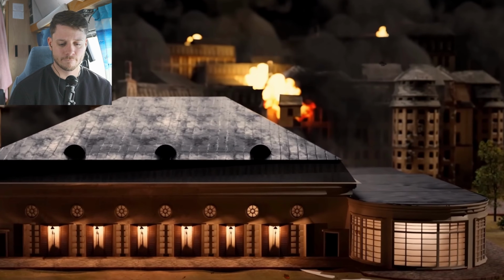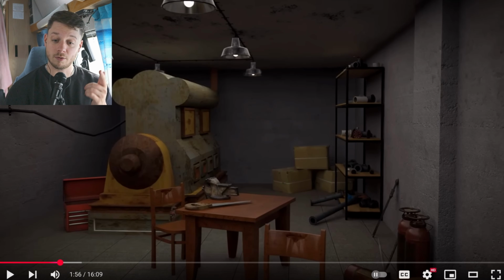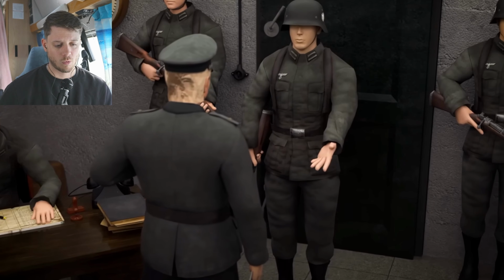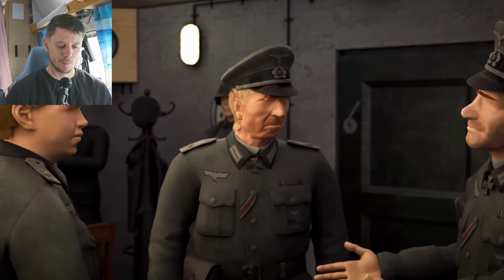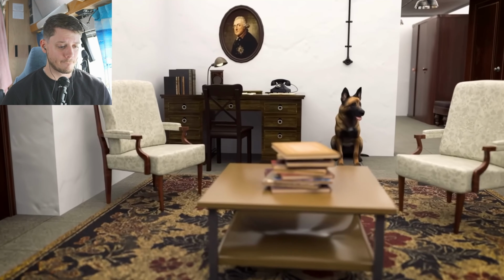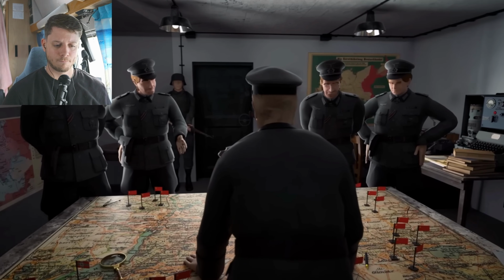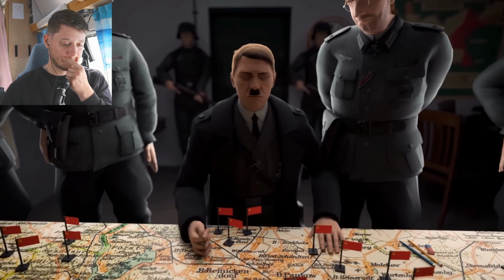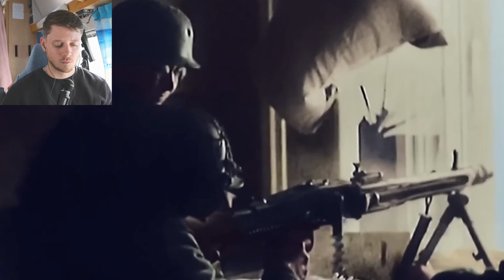American Reacts to What's Inside Hitler's Bunker?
My name is Sean Huggins, I'm from America and living in Germany.  Watch as I react to German videos, memes, compilations and more. American reacting to German culture, this should be funny!